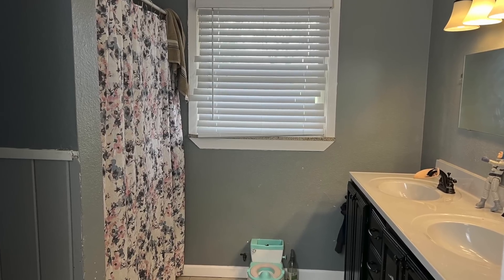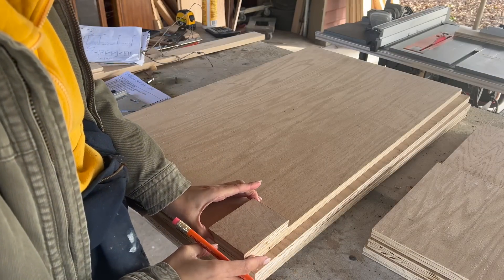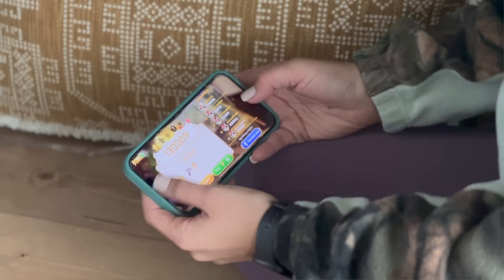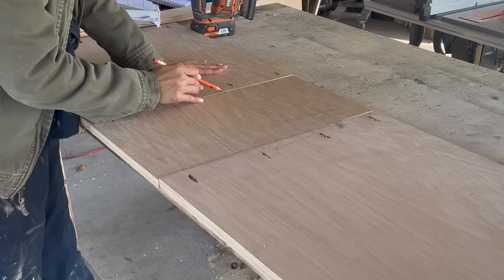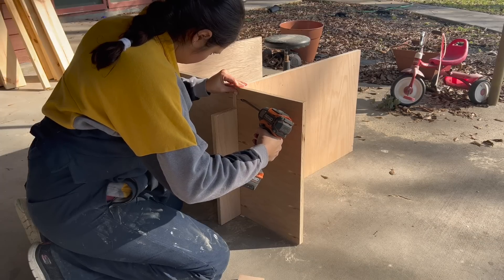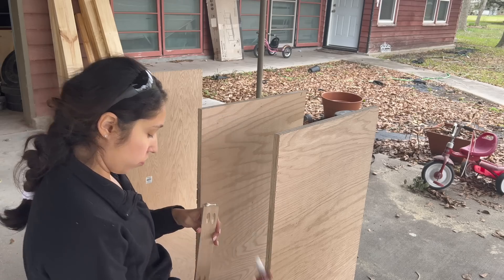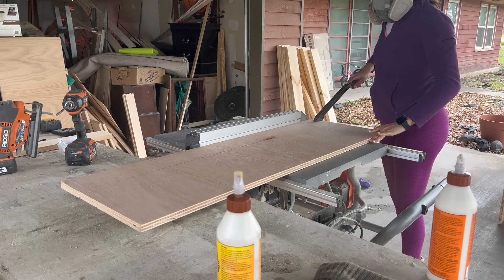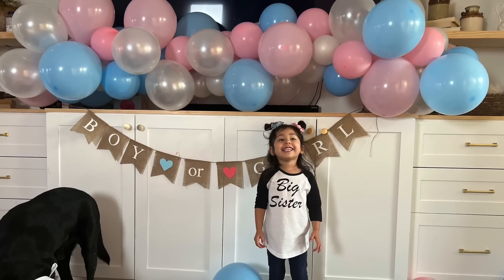BUILDING THE BATHROOM VANITY CABINET OF MY DREAMS | DIY BATHROOM REMODEL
BE SURE TO DOWNLOAD JUNES JOURNEY FOR FREE!

In todays video I will be showing you the beginning stages of building the bathroom vanity cabinet of my dreams! I will show you a step by step tutorial on how you can build your very own base cabinet, even if you dont follow my design!
This vanity cabinet is only the beginning for my DIY Bathroom remodel I am starting!